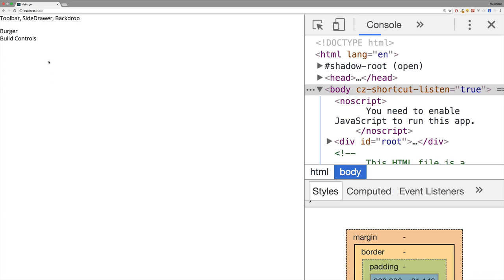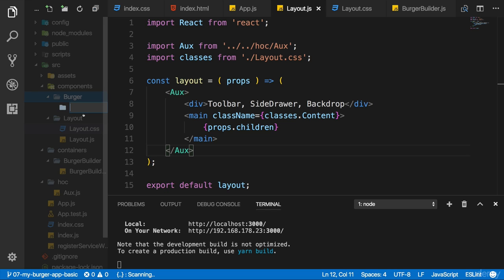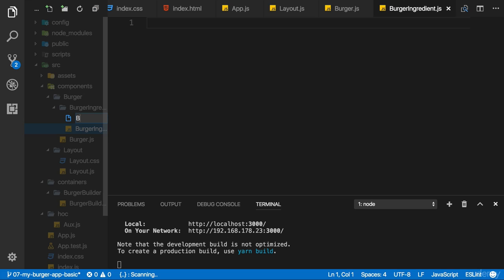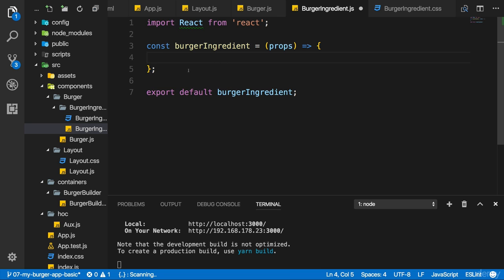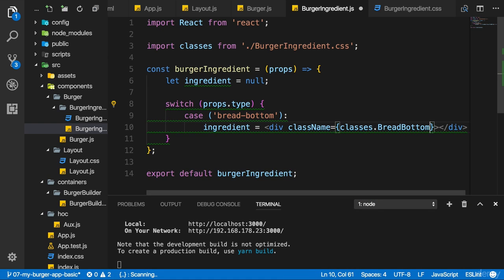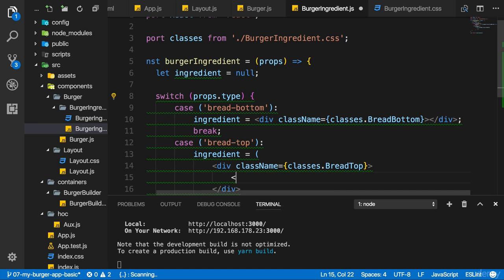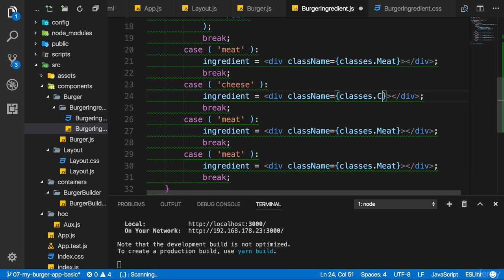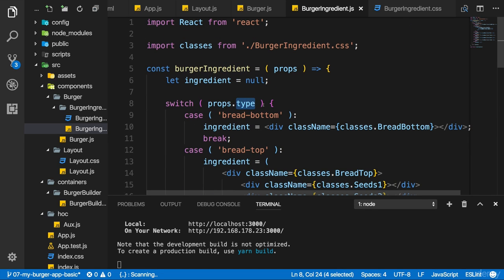Adding a Dynamic Ingredient Component